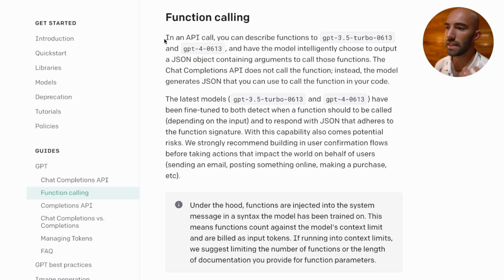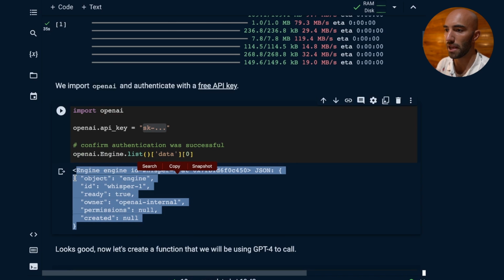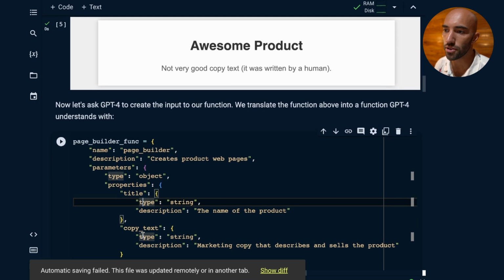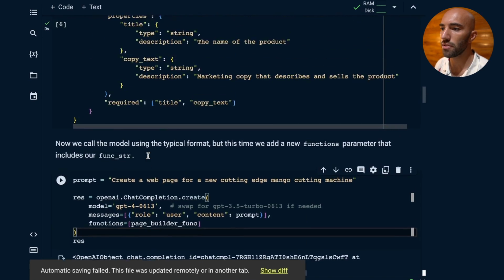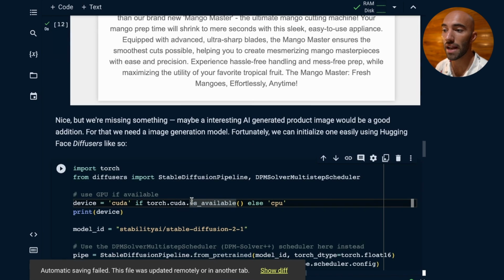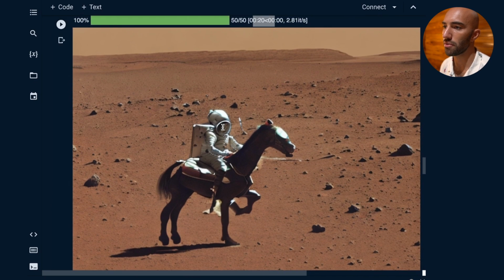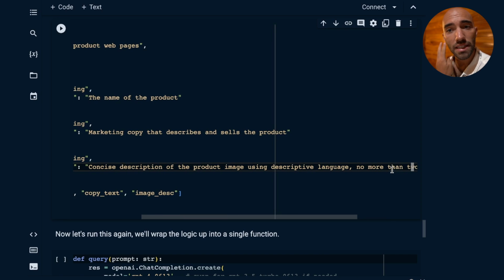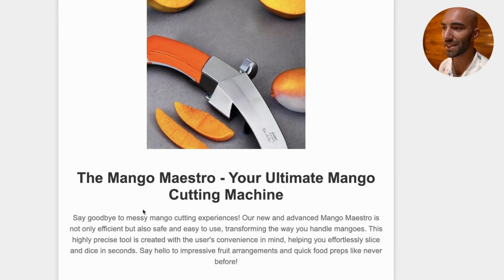NEW GPT-4 Function Calling Model!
OpenAI have introduced "Functions" for GPT-4 and GPT-3.5-turbo. The new feature allows these chatbot LLMs to read a list of Python (or any other programming language) functions and use them as tools. This function calling feature is available only in the latest releases of GPT-4 and GPT-3.5-Turbo (0613).

00:00 New GPT-4 and ChatGPT Functions
01:13 Function Calling in OpenAI Docs
01:43 Implementation in Python
03:25 Creating a Function for GPT 4
04:37 Function Calling Instructions
06:11 Calling ChatCompletion with Functions
07:41 Using GPT 4 to Run Functions
09:25 Creating Image Generation Pipeline
11:02 Adding Image Generation to Function
13:43 Creating Product Pages with Images
15:16 Final Thoughts on OpenAI Function Calling